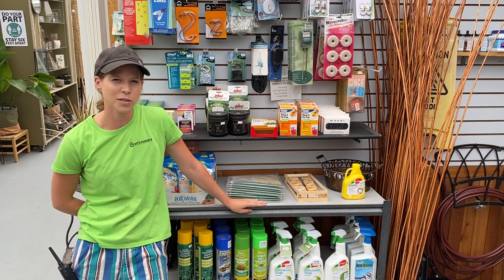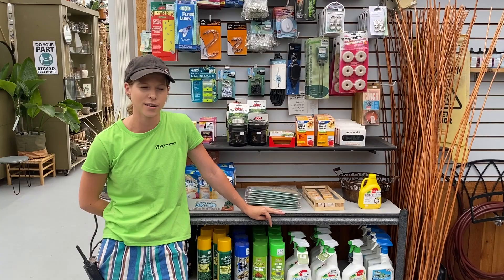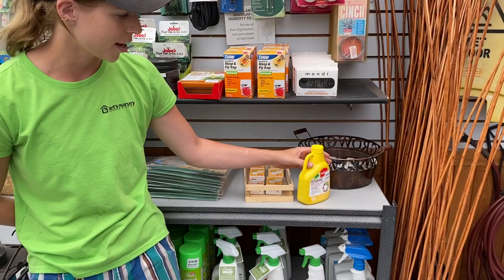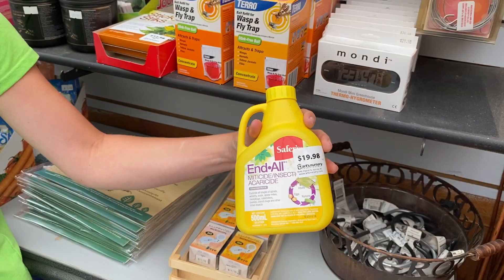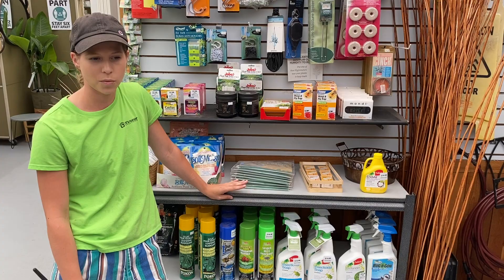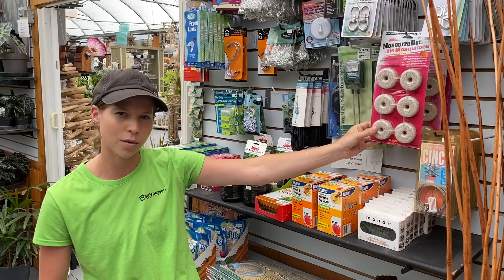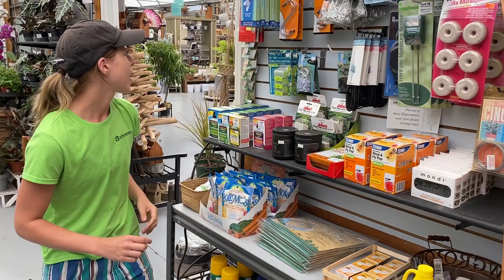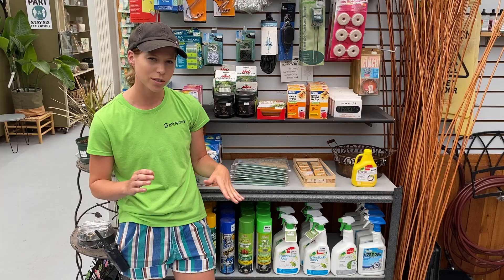How To Treat: Melee Bug, Fungus Gnat and Spider Mites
Do you have “unwanted visitors”? We have everything you need to treat pests that are invading your household plants. Watch as Emily, our expert in our Tropical House shares about three common pests and how to eliminate them!

1. Melee Bug - Use: End All
Melee Bug is a little white bug that is covered in a white fuzzy coating. These bugs will suck the life aka sweet juices out of your plant if it is left untreated. Spray End All all over your plant ( be sure to get into the books and crannies of your plant). Wait one week or so and observe, if they are still present, apply End All a second time.

2. Fungus Gnat - Use: Mosquito Dunks + Yellow Sticky Traps
Fungus Gnat is a tiny little black fly, they are in the same family as mosquitos (don’t worry they don’t bite!). These pests lay their eggs in the soil and eat the roots of the plant and will give your plant root rot if left untreated. We recommend using Mosquito Dunks by mixing it with water and water the affected plants, this will kills the eggs. To kill the adults use yellow stick traps to eliminate these.

3. Spider Mite - Use: Water and Insecticidal Soap
The Spider Mite is almost invisible to the naked eye until they have caused a problem with your household plants. You’ll notice that the green part of your leaves will start to look patchy as they suck the chlorophyll out of the plant. They usually have a web on the underside of the leaf and will be covered in tiny white dots (the mites). To treat, use the insecticidal soap, spray the whole plant with it and wipe down the leaves with a cloth.